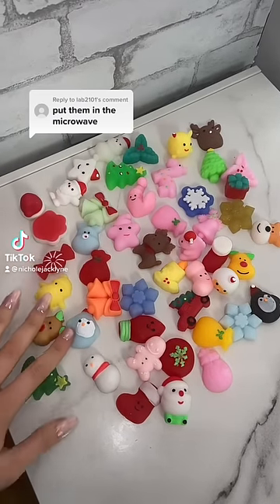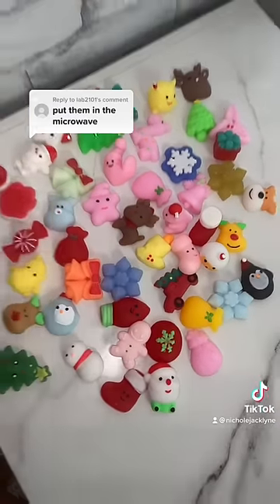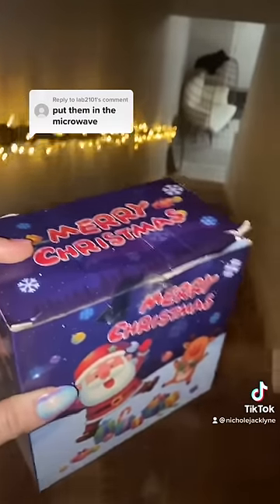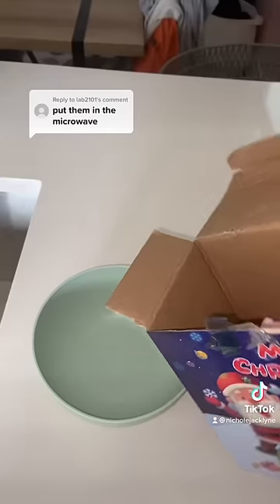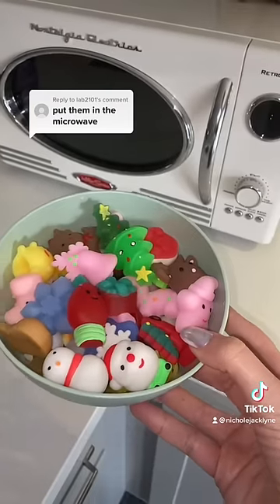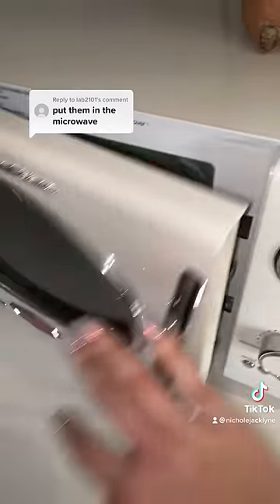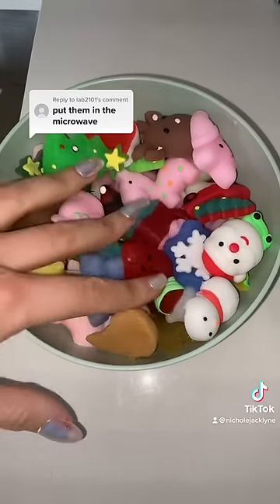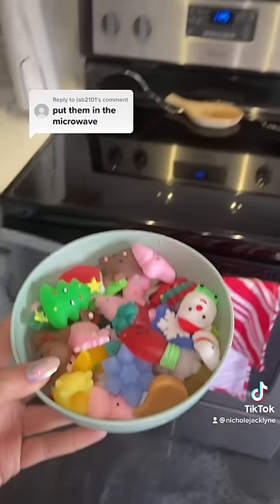I MICROWAVED MY MOCHIS!!! PART 2😥😥😥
SEND ME SLIME:
Nichole Jacklyne
6339 Charlotte Pike
Unit